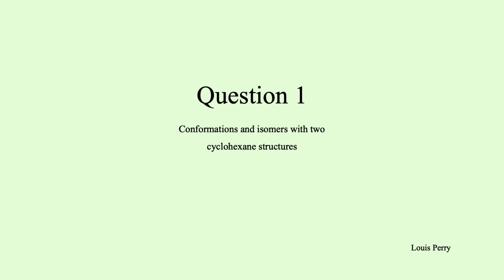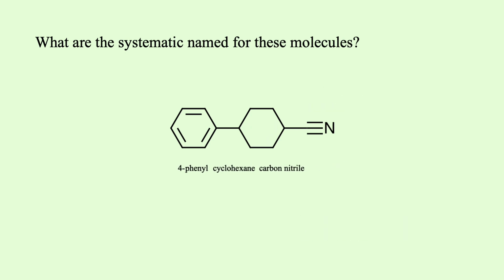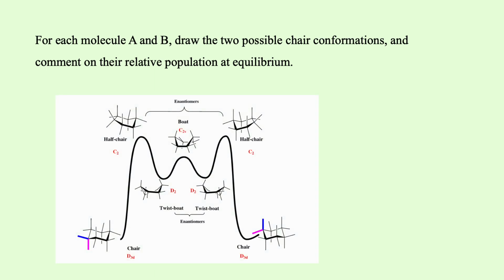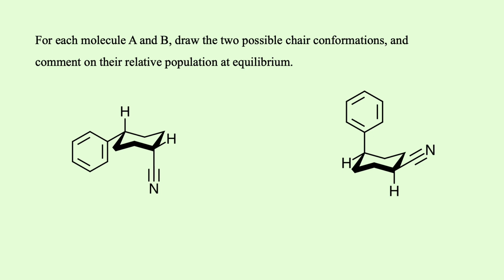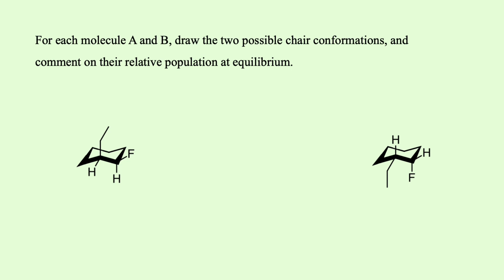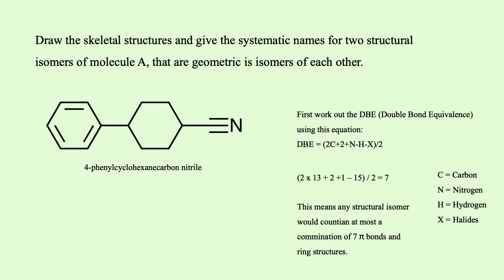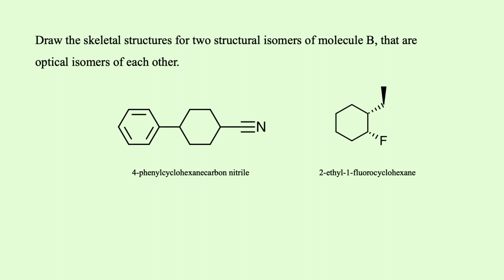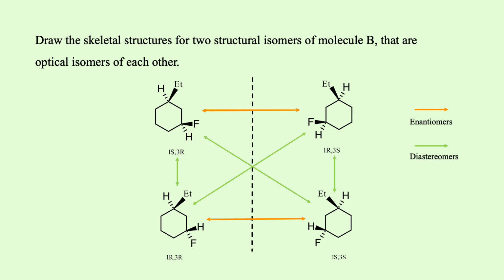Q1) isomers and conformations presentaion